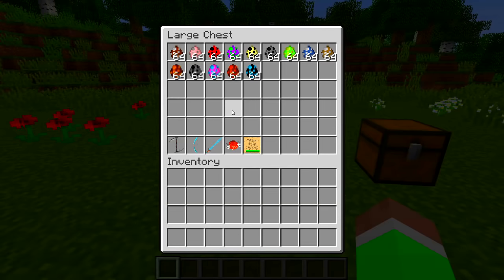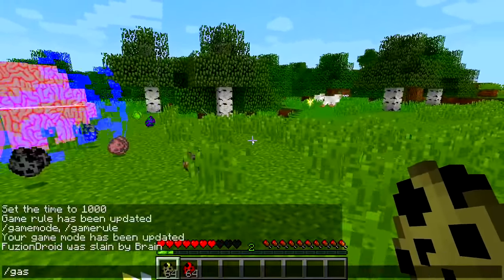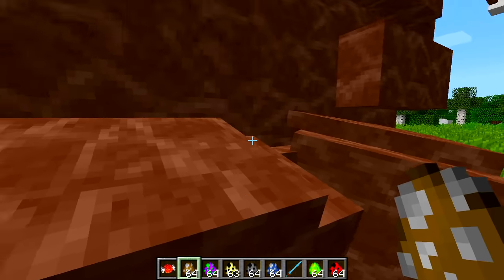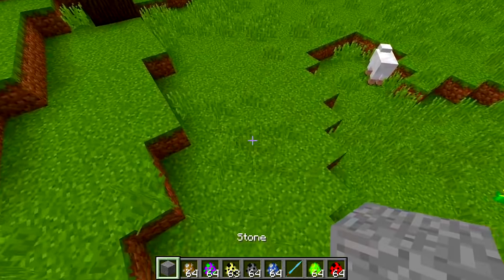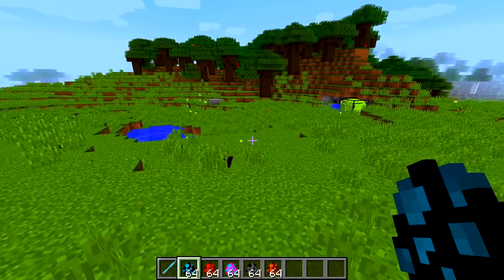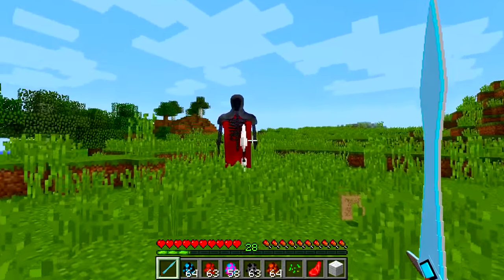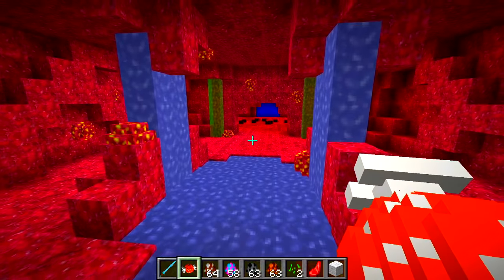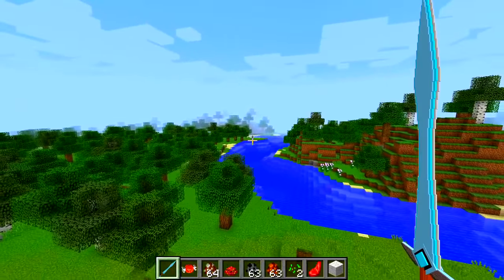Minecraft : MODULAR BOSSES MOD in Minecraft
✔️Modular Bosses was created to introduce large, complex bosses for RPG adventure!